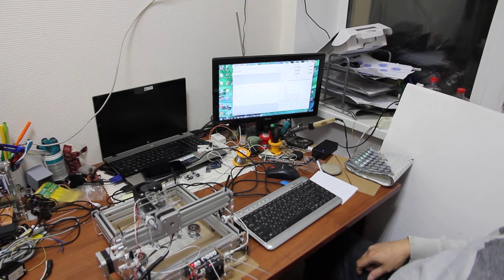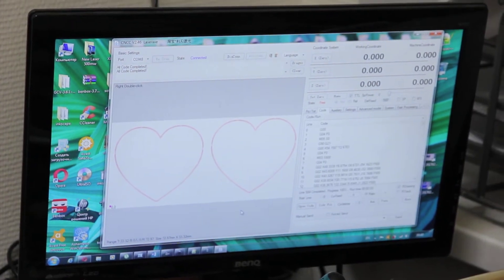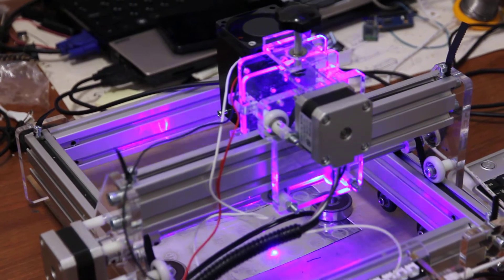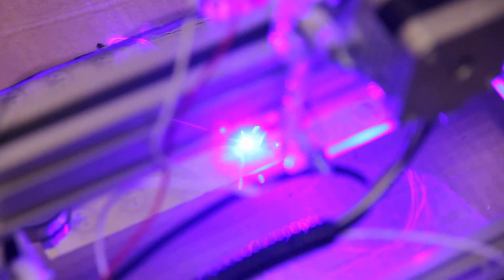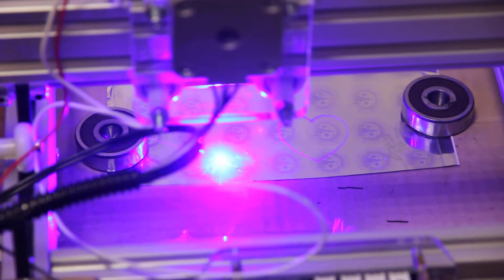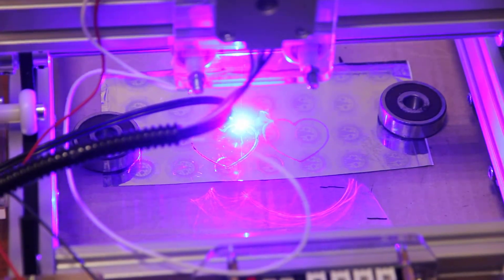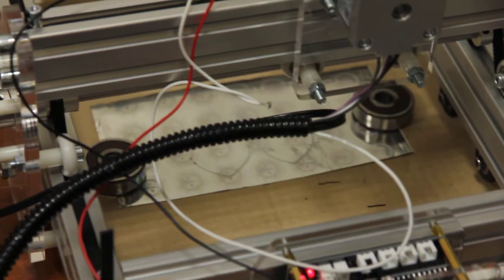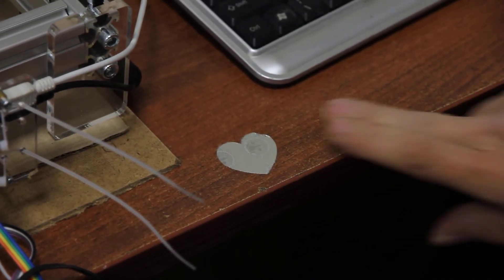Laser cutting of an aluminum foil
Cutting of an aluminum foil using Endurance laser